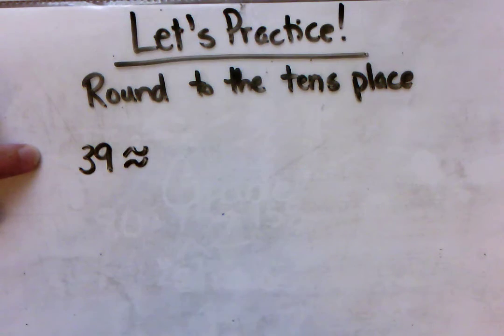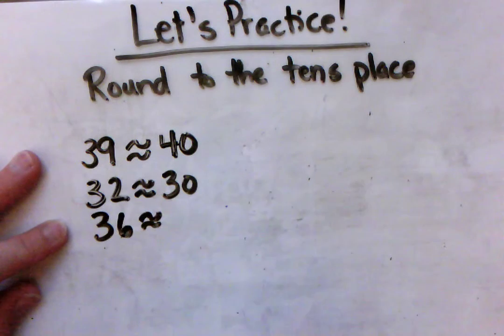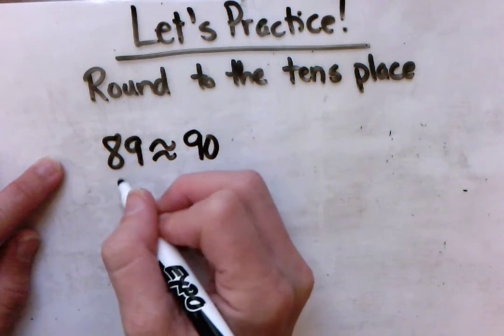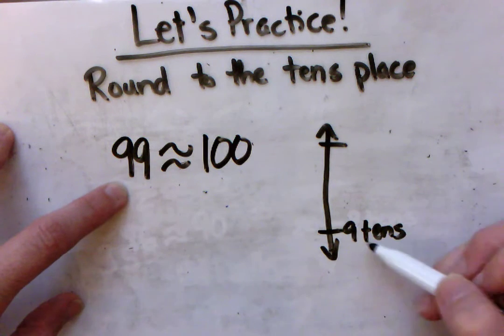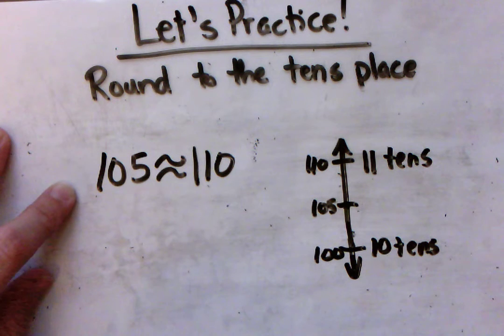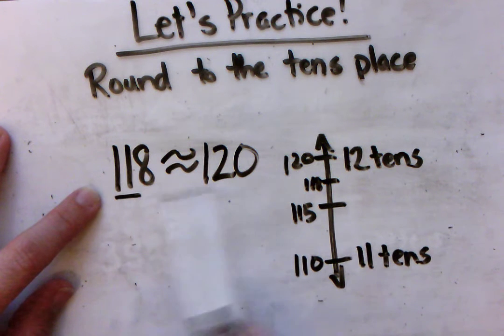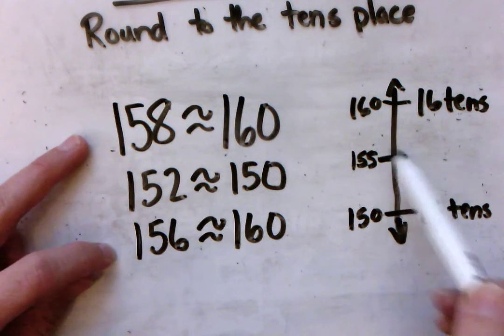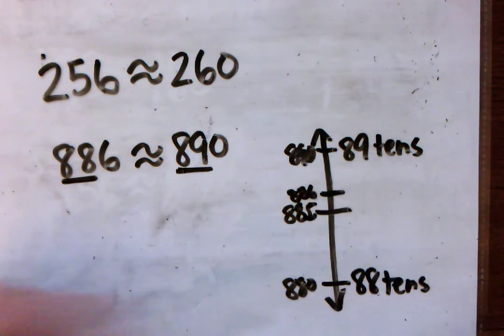Let's Practice Rounding to the Tens Place G3M2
Students can use the video to practice rounding and then review their thinking by